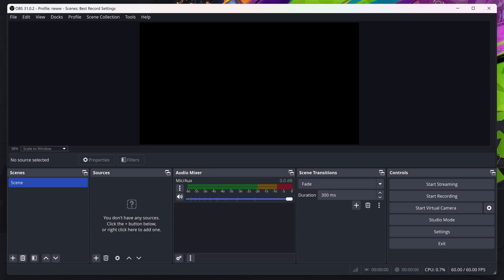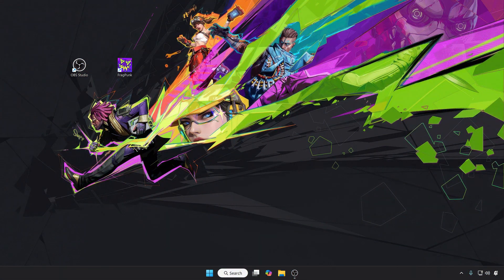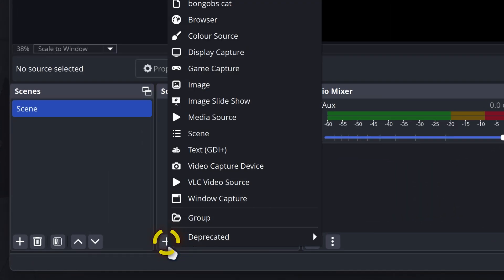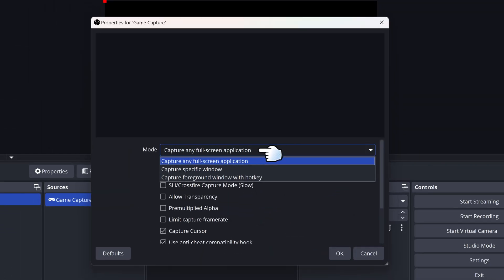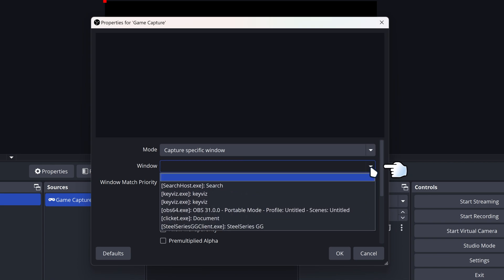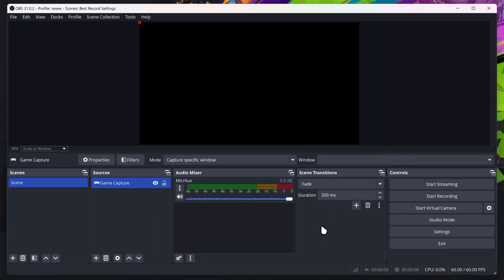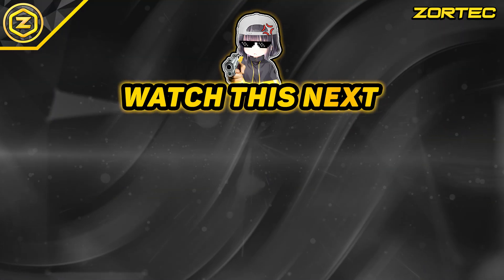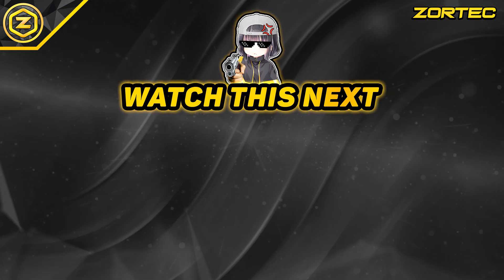🔴 How to Capture FragPunk on OBS Studio (FIX OBS BLACK SCREEN) ✅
I will show how to capture Fragpunk on OBS Studio and cover on fixing Fragpunk OBS black screen, so you can also learn how to stream Fragpunk OBS without issues. If you're dealing with OBS Fragpunk problems like OBS black screen, I will show how to stream Fragpunk on OBS and even how to stream Fragpunk on Streamlabs. Learn the best Fragpunk OBS game capture settings and what to do if Fragpunk OBS not working.

Got a Fragpunk OBS problem? This guide has the Fragpunk OBS fix. No more Fragpunk black screen. See how to stream Fragpunk smoothly. Also, tips on how to record Fragpunk using Fragpunk OBS Studio. If Fragpunk keeps giving a Fragpunk black screen OBS, this will help. OBS Studio Fragpunk settings, best Fragpunk game capture methods, and overall OBS capture tips all covered!

*🌐 SOCIALS*
*📩 BUSINESS / COLLABORATIONS*
*⌛ TIMESTAMPS*
0:00 Intro
0:05 Run As Administrator - OBS Studio
0:13 Launch FragPunk
0:17 Capture FragPunk on OBS Studio (OBS Game Capture)
0:53 Outro